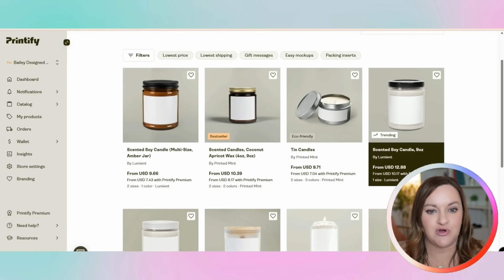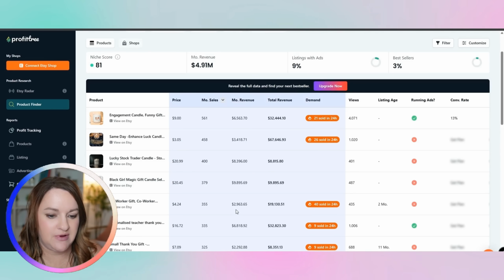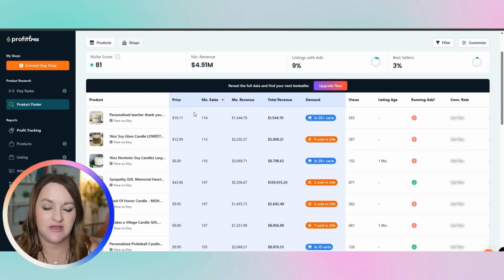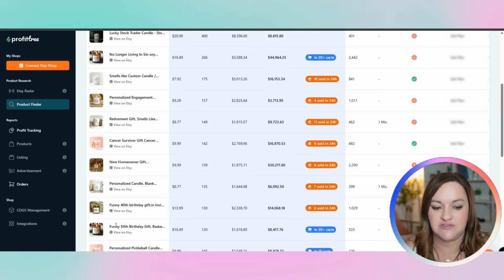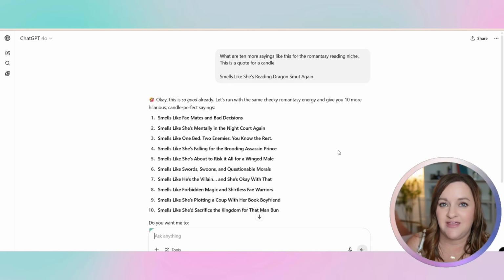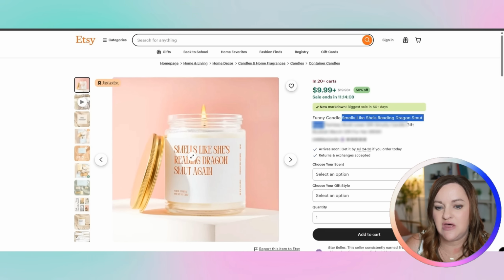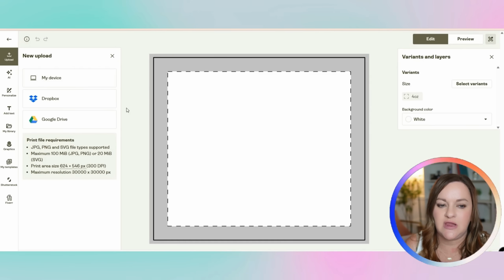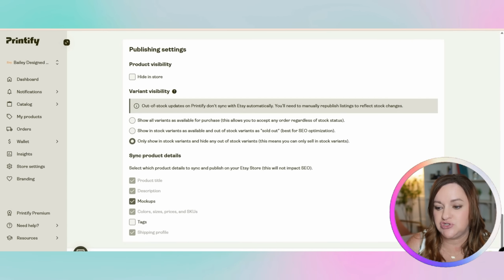How I Chose My Next Winning POD Product for My NEW Shop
This video covers a new way I am researching and picking products from my brand new Hybrid Etsy shop, my shop that sells both digital and POD products and how to quickly make them